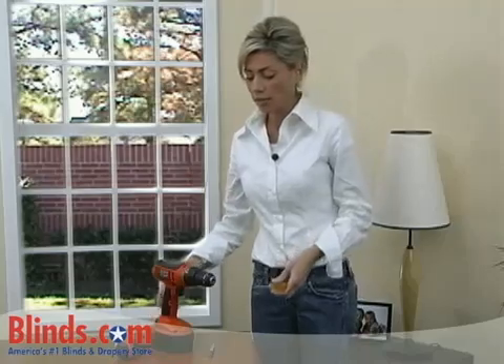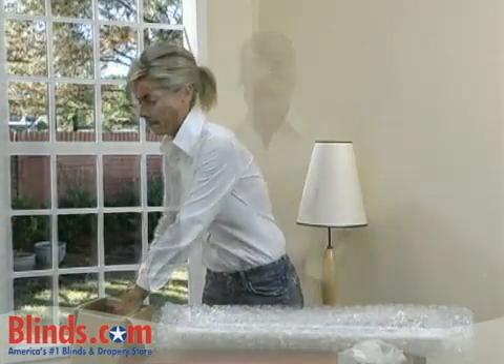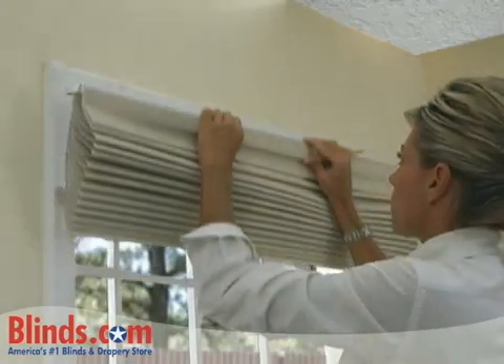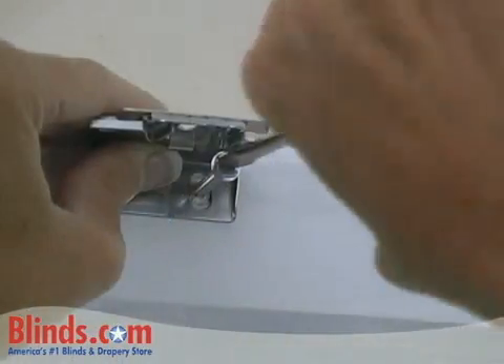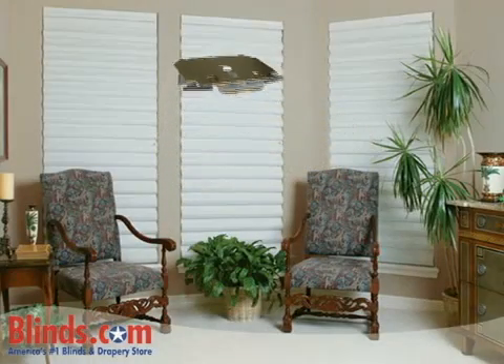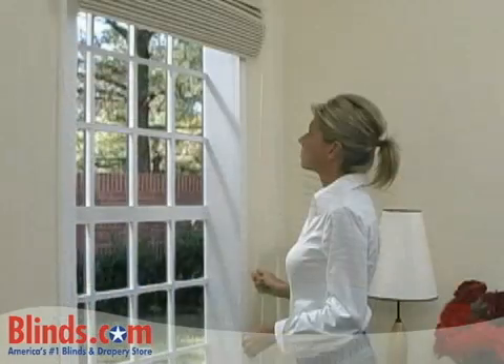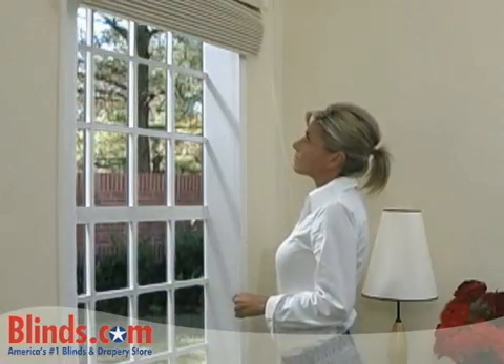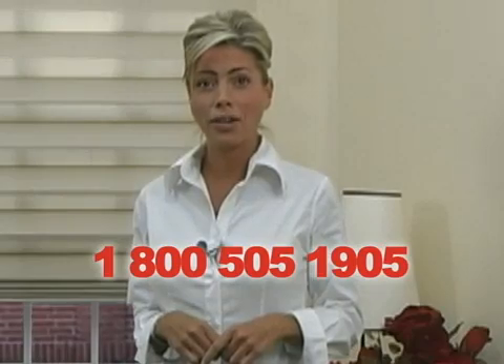How to Install Outside Mount Roman Shades Blinds com YouTube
video de como instalar persians e cortinas romanas